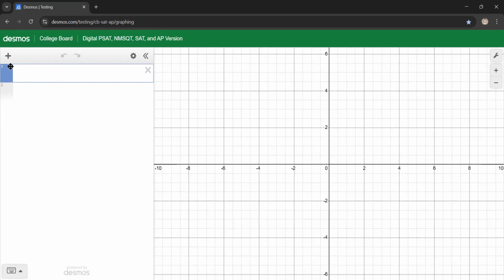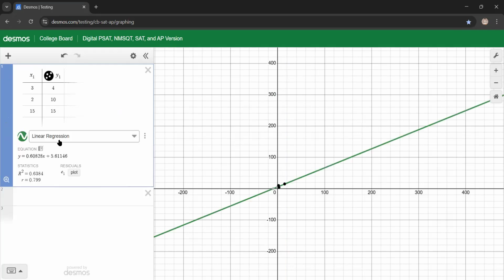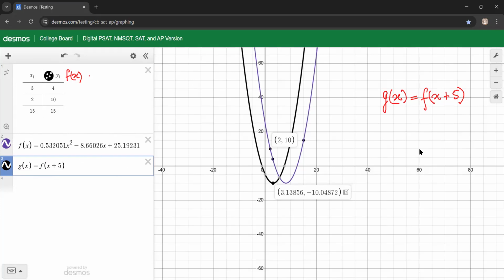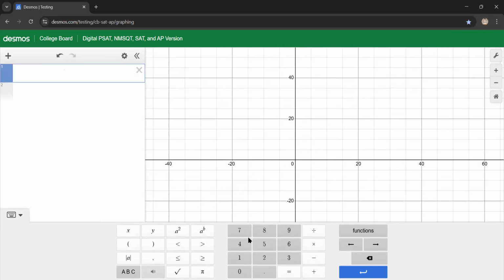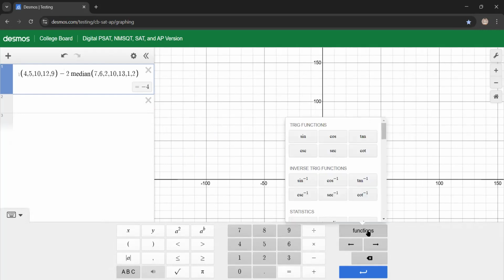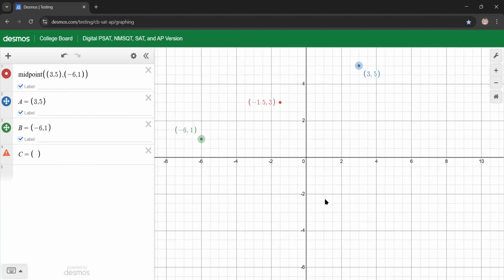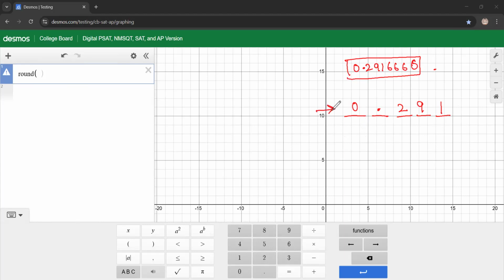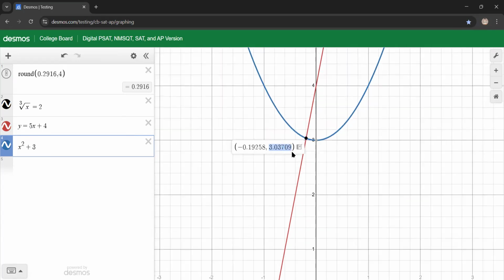How to use desmos on digital SAT🚀 SAT MATH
Make sure to practice on the SAT version of desmos

Let me know if the video was helpful in the comment section below

00:00 Everything on desmos for SAT Math
0:10 Use college board version of desmos
1:45 Interface
2:55 Table
4:00 Regression & scatter plot
10:05 Function translations
11:50 Functions
13:10 Solution of graphs
15:20 Keyboard
17:15 Trigonometry
18:15 Statistics
22:27 Distance formula and Midpoint
26:50 Position of points
27:30 Lcm & Gcd
28:41 Round, Sat answer format
32:24 Roots
33:40 Common Mistake

Digital SAT desmos hacks
How to use desmos on digital SAT
SAT Math
Math
exponents question
problem solving
know how
learn how to solve
exam question
higher education
advanced math
tips and tricks
short method
easy method
desmos
find angle
sat prep
SAT
Khan Academy
SAT explained